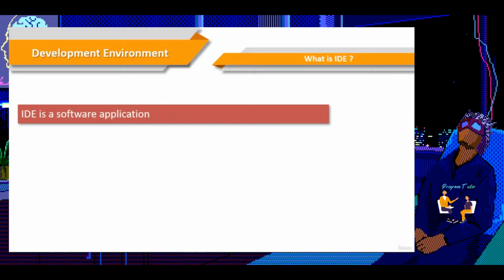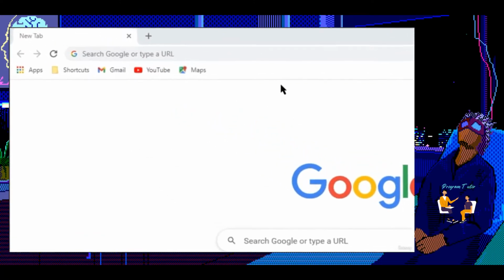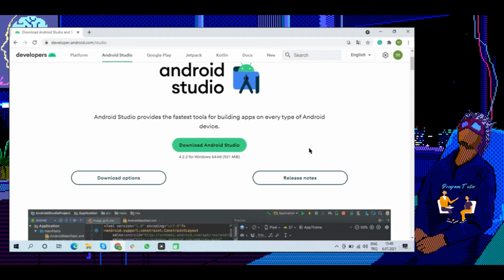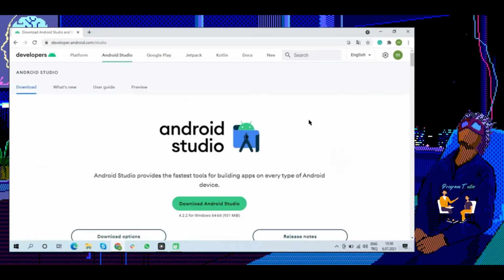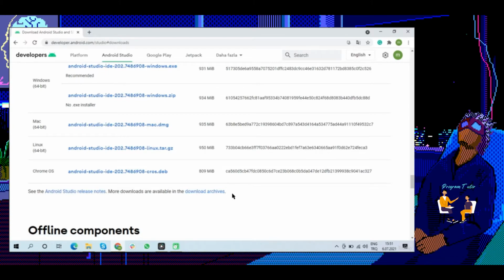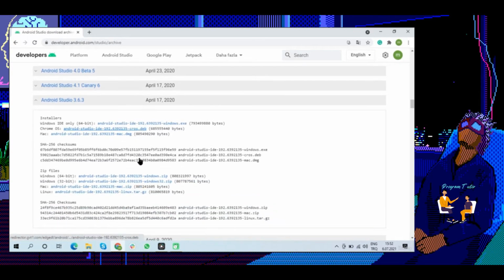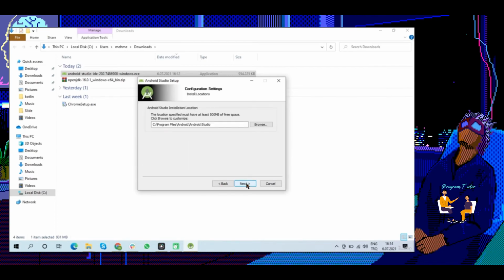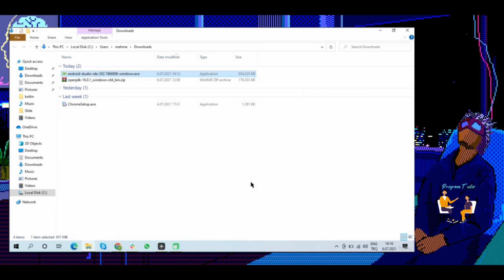Kotlin For Android Development: Learn Kotlin From Scratch - PART- 5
Kotlin For Android Development: Learn Kotlin From Scratch

@Kotlin Android Fundamentals
@Java Development Kit – JDK
@Android Studio
@Variables in Android Kotlin
@Kotlin Data Types
@Type Conversions in kotlin for android
@Arrays in The complete Android Kotlin Developer Course
@Operators in android app development kotlin
@Control Flow Statements
@Loops in Android App Development
@All concepts of Object-Oriented Programming
@kotlin java
@Kotlin is popular for both Android developers and Java developers.
           Whether you want to learn Kotlin in order to build your next Android app, or simply need an introduction to the language.
Kotlin is a statically-typed, general purpose programming language used to develop for the Java Virtual Machine and Android devices
Kotlin is an amalgamation of the object-oriented and functional programming paradigms and can also be compiled into JavaScript source code.
and
Requirements
We preferred Windows OS (64-bit) but this is not mandatory. You can prefer to use other Operating Systems.
Having a working computer with 8 GB RAM or higher and an internet connection
No prior android kotlin knowledge is required
No Kotlin coding knowledge required
Watching the course videos completely, to the end and in order
Determination to learn and patience for Kotlin
Nothing else! It’s just you, your computer, and your ambition to get started today

Our Channel motive is to share all course for free. Because lots of people  are skipping the education because of money. So we are sharing the Paid course tutorials to all peoples for free.

If owner are creator of the course what we are uploaded you can drop an email to us for removing the content

All parts of the Program Tutor is for Education use only. No files are hosted on our Server, they are Indexed in a similar way to how Google works. The ISP and/or Administrator cannot be held responsible for the contents of any linked sites or any link contained in a Linked Site, or changes/updates to such sites.

Content Removal

It is, however, our policy to respond to VALID infringement notices and take appropriate actions under the copyright laws that we are in compliance with. We only comply with notices provided they take the following steps:
3. Provide us with evidence that you own the copyright to said.

If you want to send a DMCA takedown request please keep in mind these will take 2-4 working days to process.